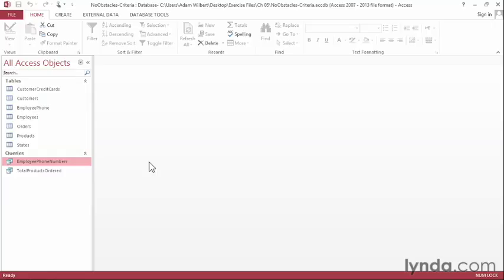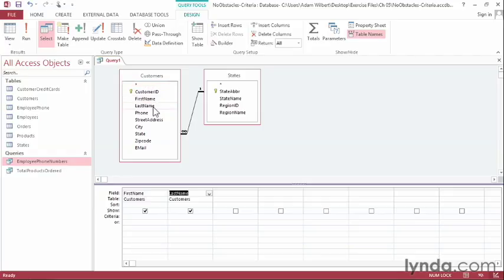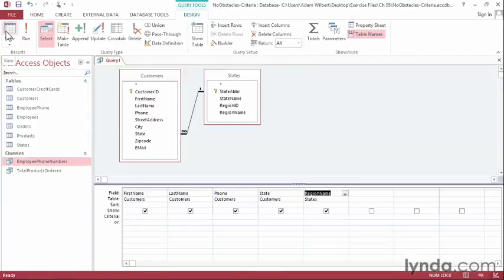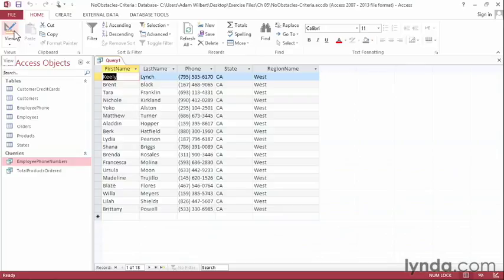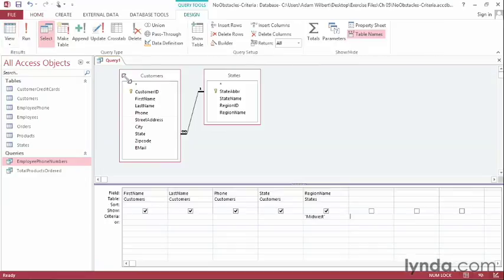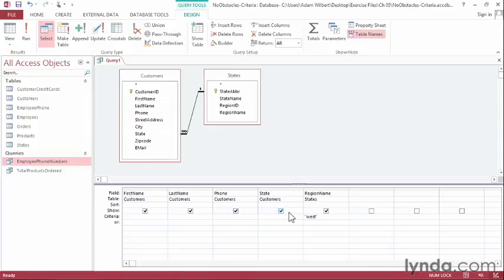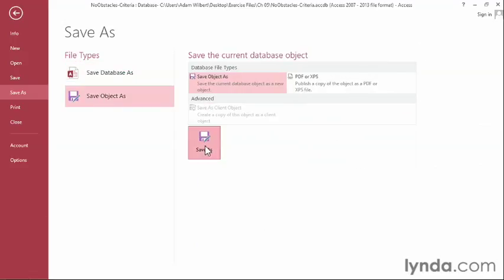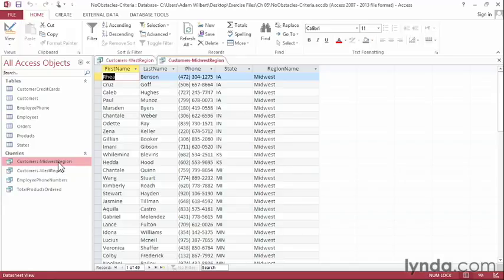05 04 Criteria